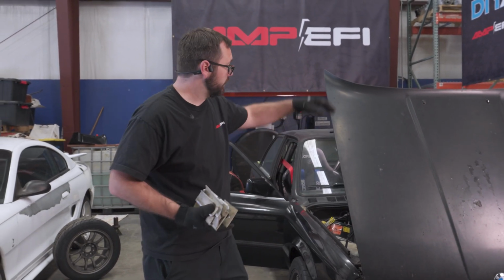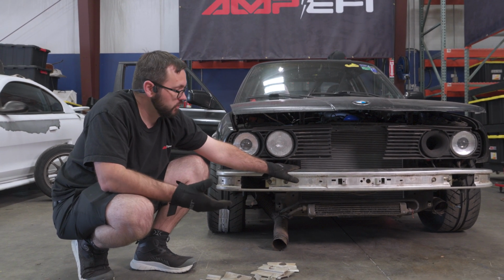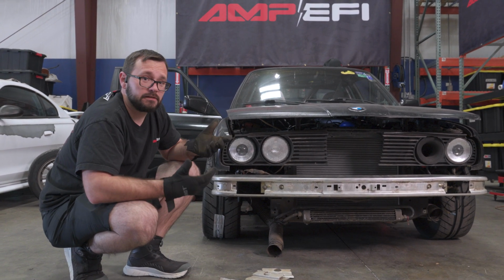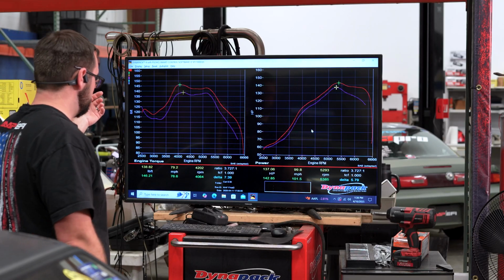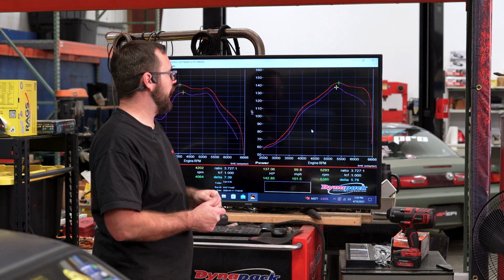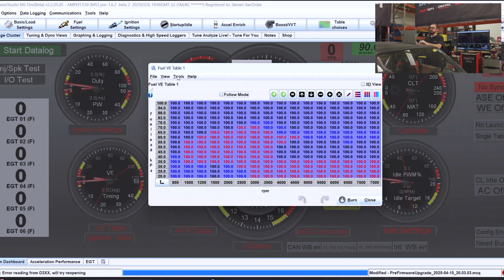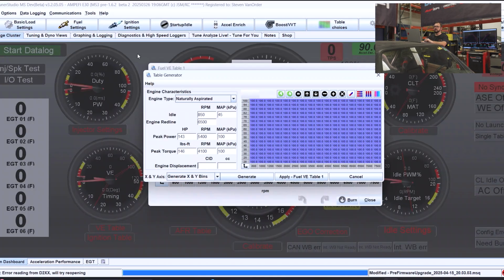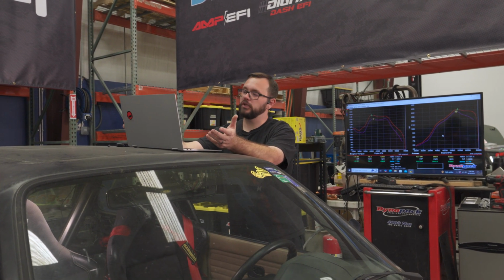BMW E30 Update | Setting Up Speed Density & VE Table Generator in TunerStudio | Part 1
In this video, we’re back under the hood of the BMW E30 for an important update — and this time, we’re diving into setting up Speed Density tuning using the VE Table Generator in TunerStudio.

If you're transitioning from Alpha-N or just starting with speed density on your MS3Pro, this guide will walk you through: ✔️ What Speed Density tuning is
✔️ How to configure it in TunerStudio
✔️ Using the built-in VE Table Generator
✔️ What to check before first start or tuning pulls
✔️ Updates on the E30’s current setup

Whether you’re just learning fuel models or fine-tuning your project car, this video covers the foundations you need to dial in your tune with confidence.

🔧 Powered by:
AMP EFI | DIYAutoTune | MS3Pro | Digital Dash EFI